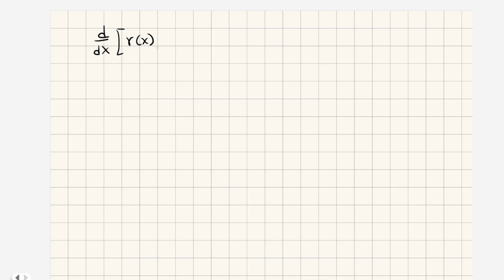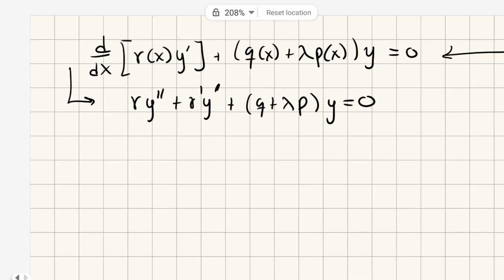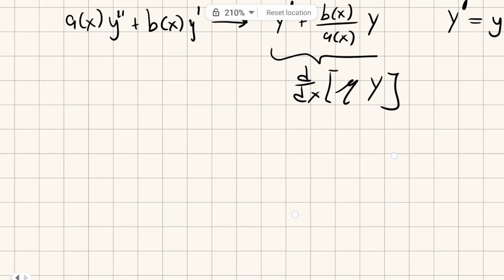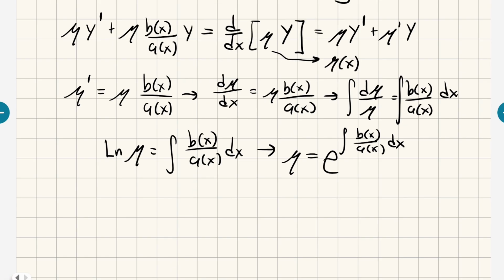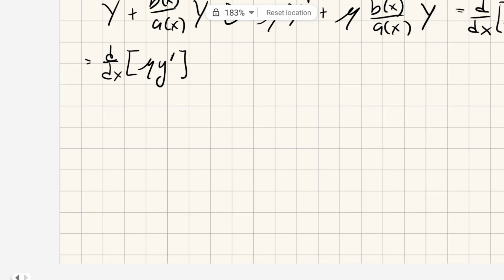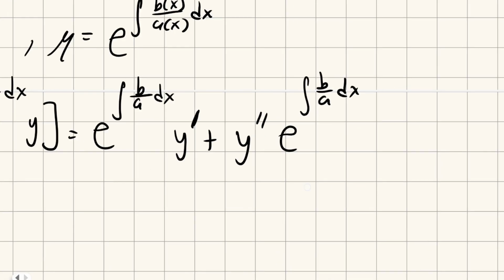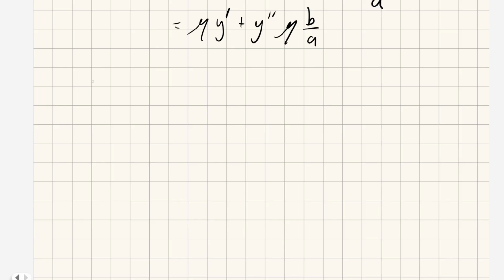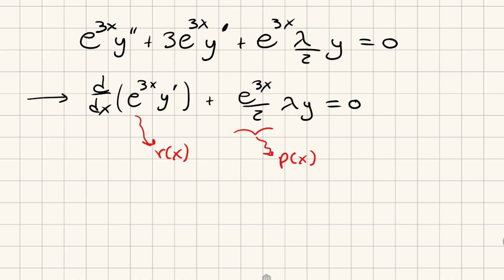The self-adjoint form for a second order differential equation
A second order linear differential equation that has the parameter lambda multiplicating the function, y(x), can be expressed with the structure of the differential equation of the Sturm-Louiville problem  (named as the self-adjoint form)  by multiplying the equation by an specific integrant factor. In this lesson, we show how to make that process and we deduce an expression for that integrant factor.

The first lesson we made for the Sturm-Louiville problem is in the next video